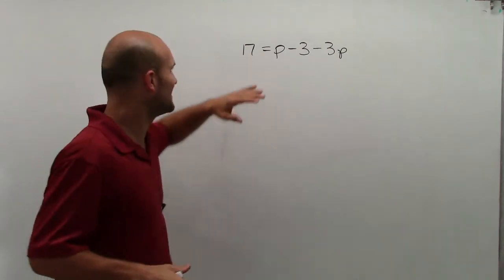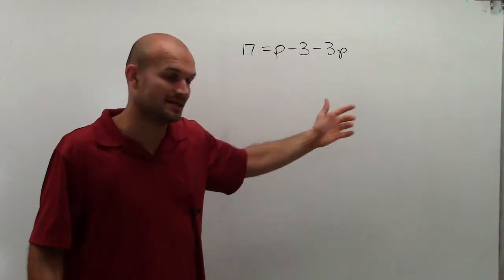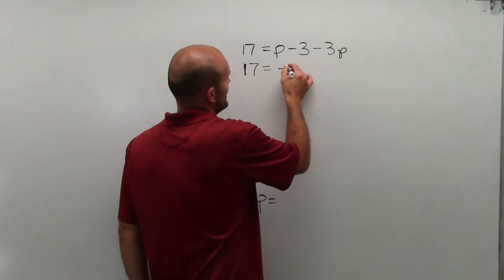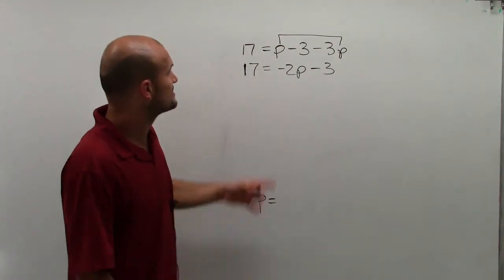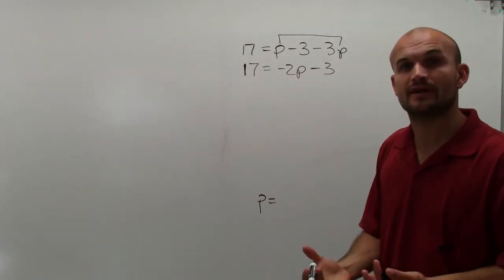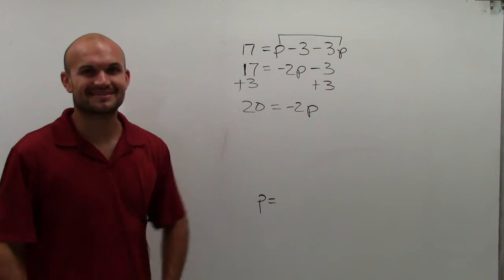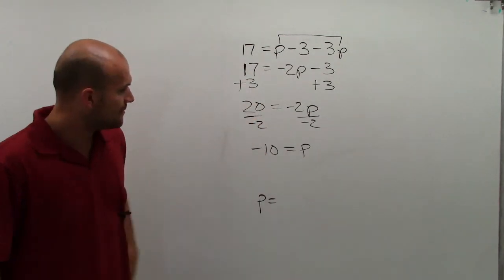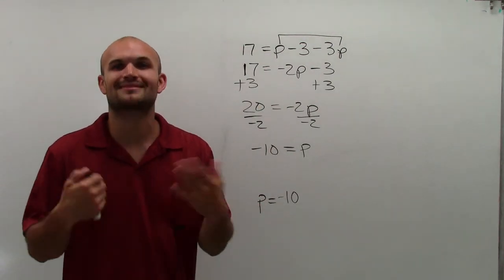Solving and equation with the variable on the same side ex 3, 17=p–3–3p